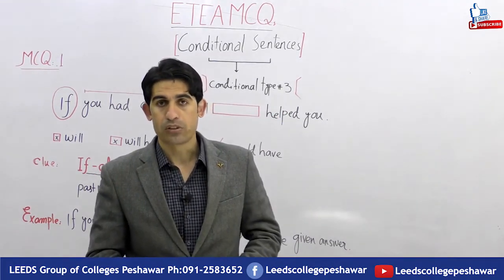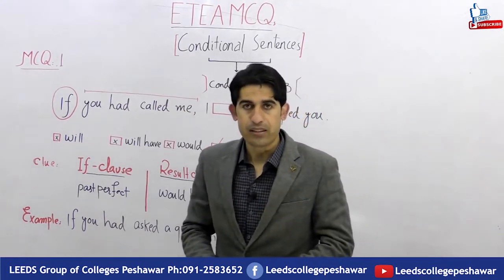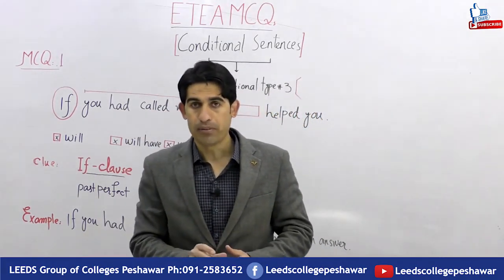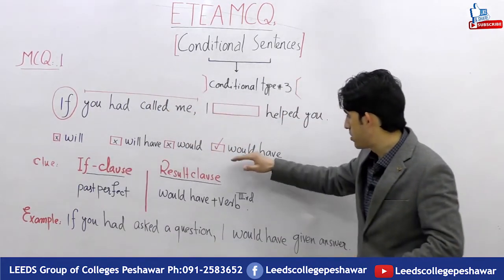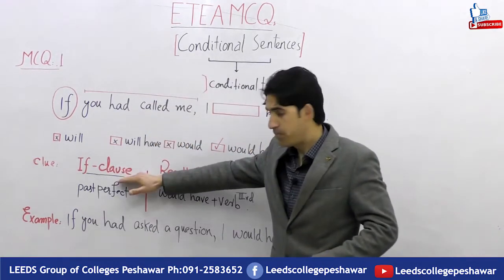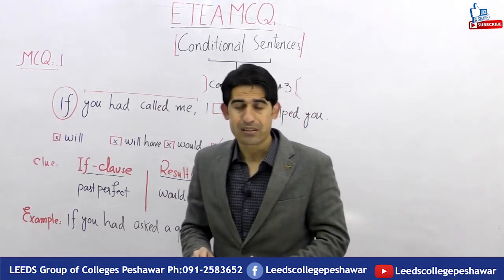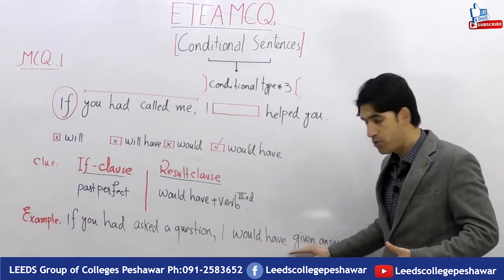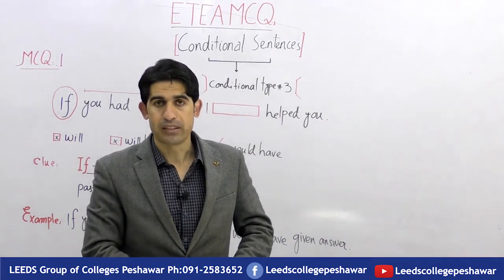Etea Mcqs (Part-2) by Lec:Inayat Afridi | Leeds college peshawar